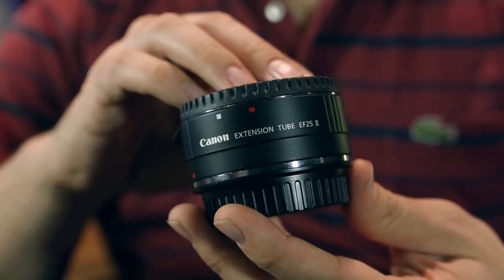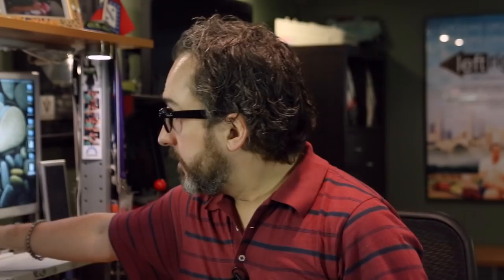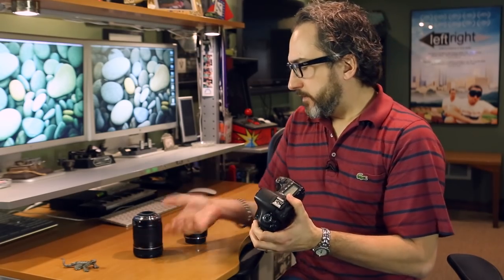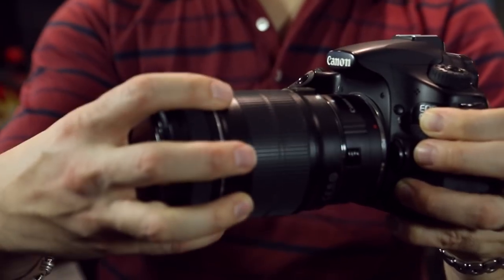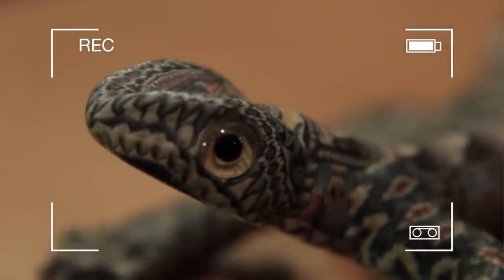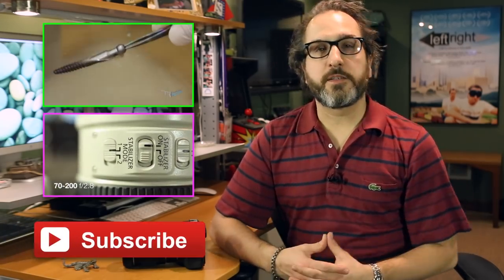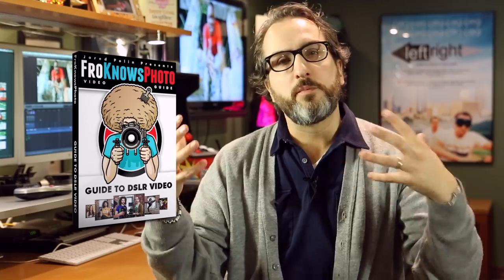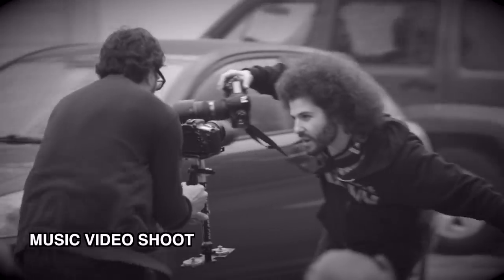Up Close with a Tube Extender for DSLR Video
Are you an aspiring DSLR filmmaker? Check out the FroKnowsPhoto Guide to DSLR Video!

Is your close up NOT close enough? Well, take a look at a tube extender!  This extension tube goes between your lens and your camera allowing you to get closer to your subject and stayed in focus.  It's a great little tool for DSLR Video!